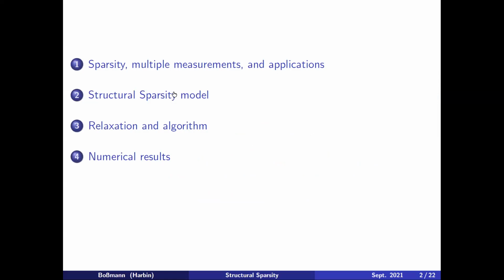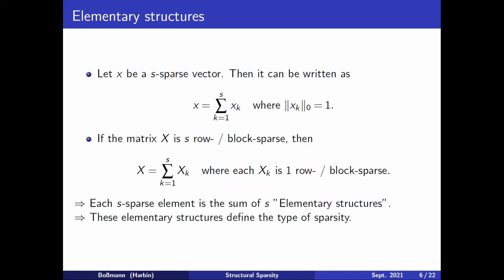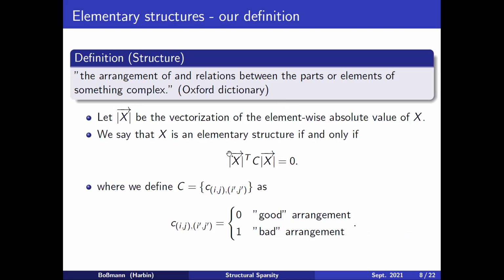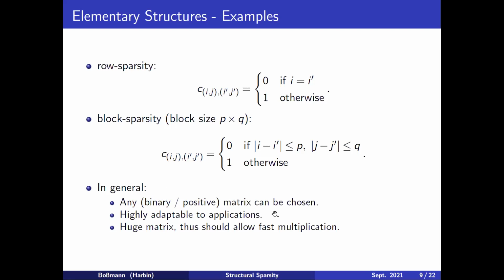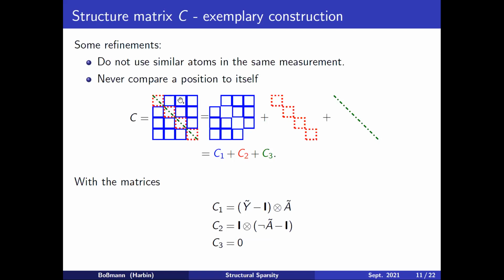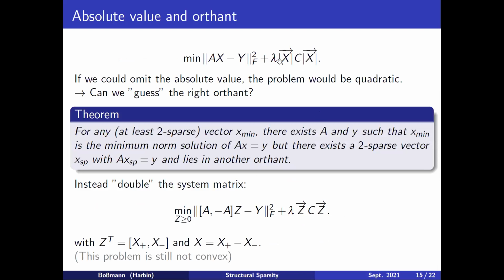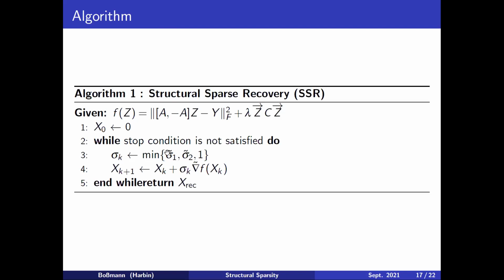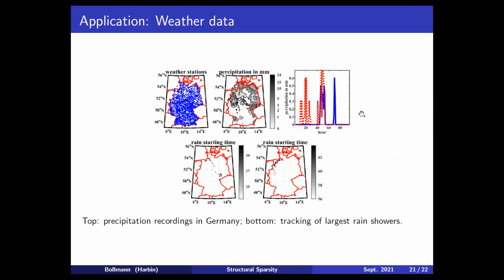Structural Sparsity in Multiple Measurements - Florian Bossmann